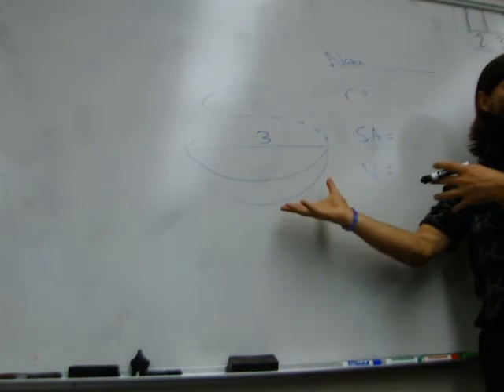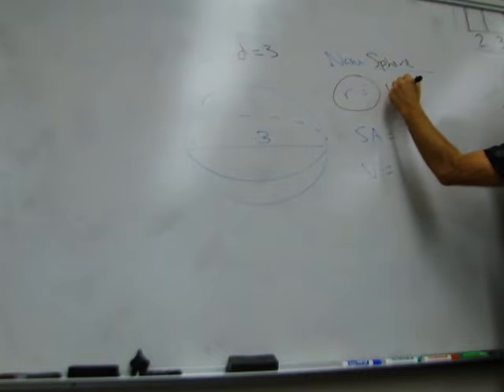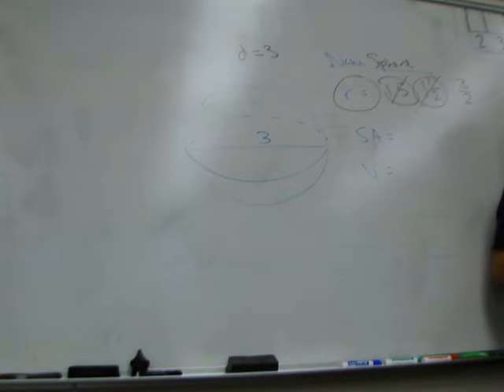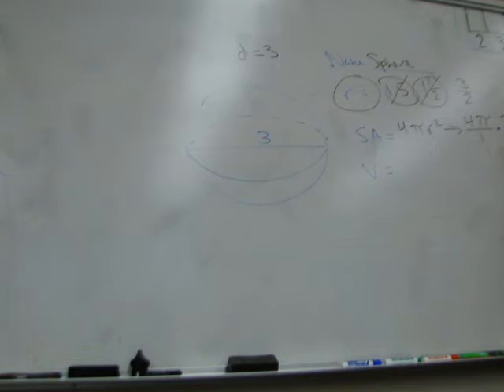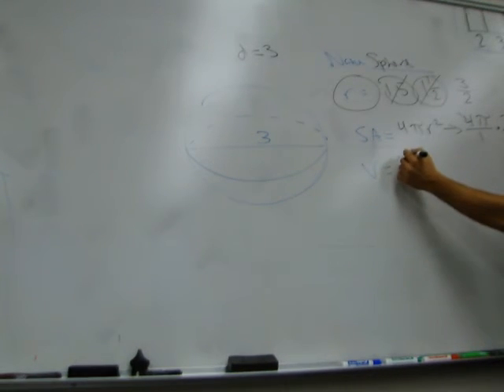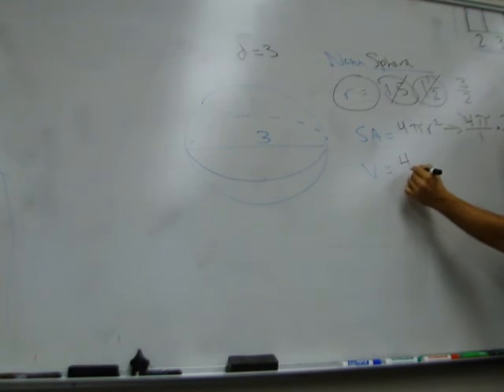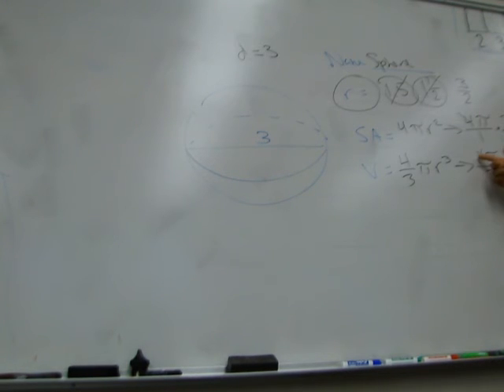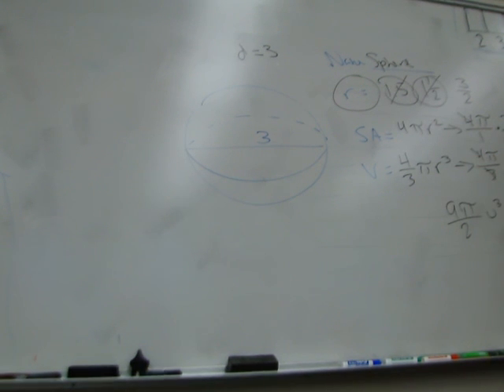Surface Area and Volume of Solids- Level Two (Sphere)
Solving a Sphere with an odd Diameter